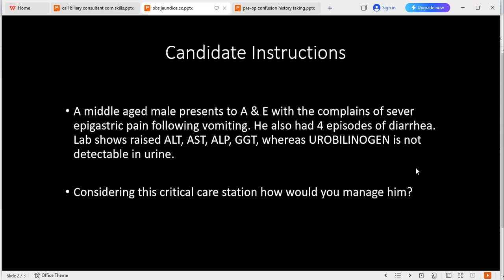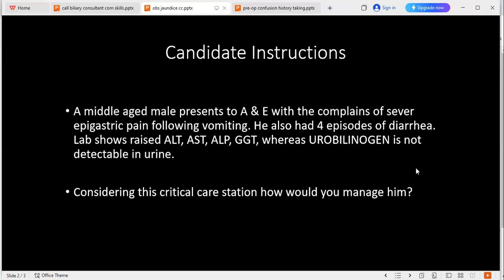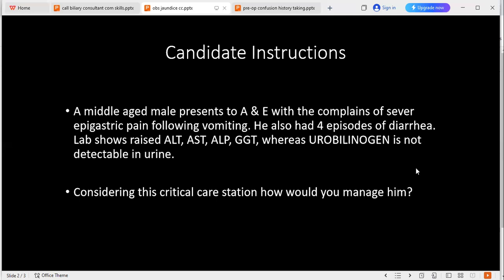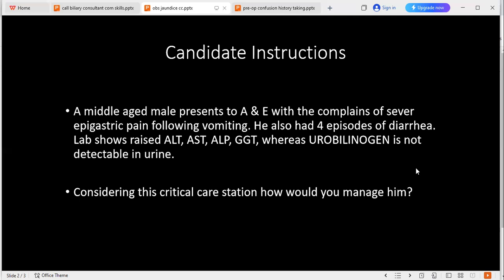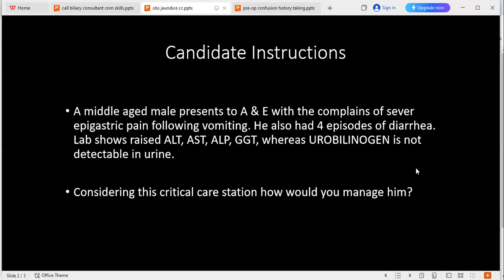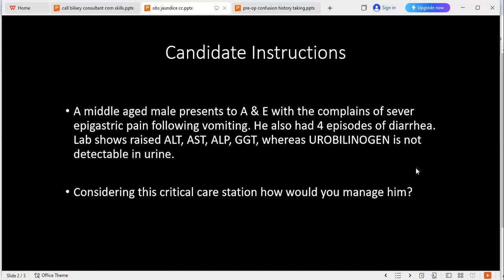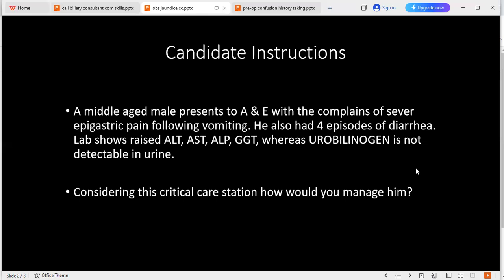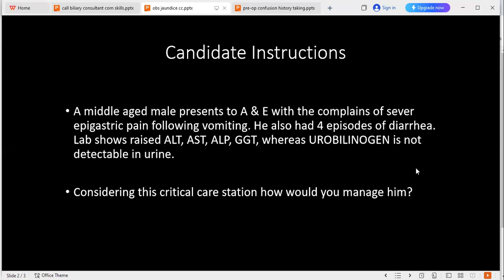Critical Care Scenario of Obstructive Jaundice